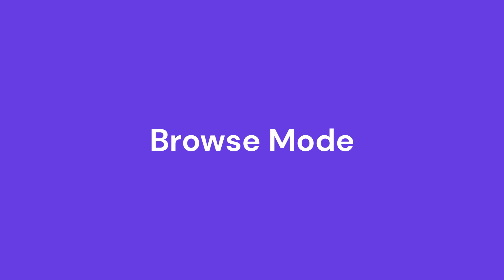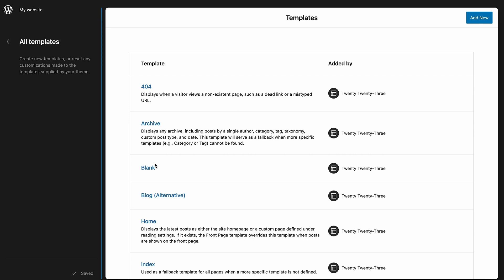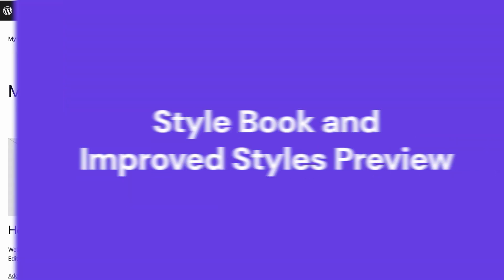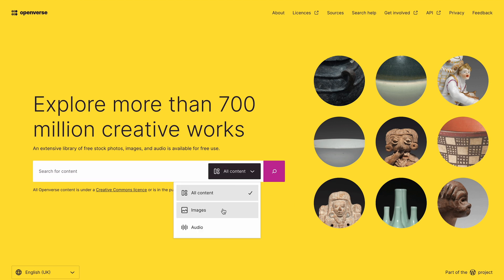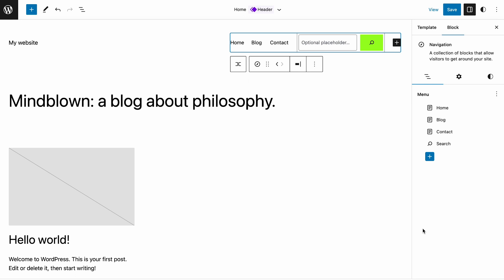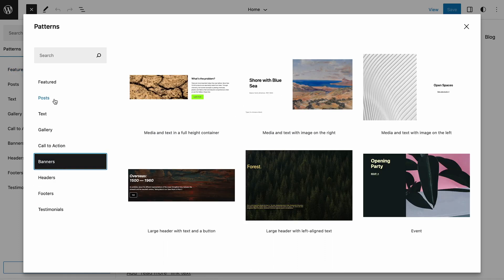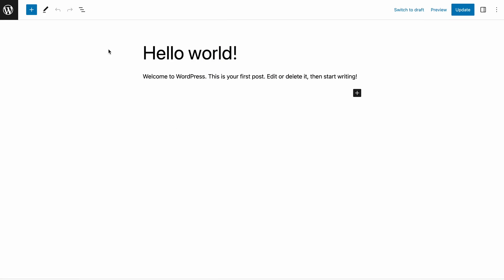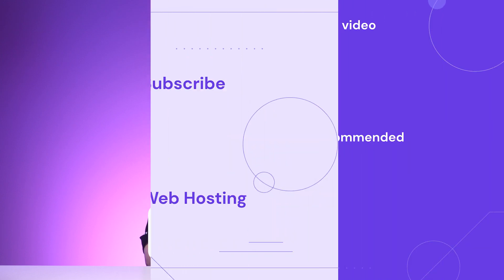WordPress 6.2 Review: EXCITING New Features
WordPress 6.2 is here, so let’s review its feature improvements! Build your WordPress website with Hostinger

WordPress 6.2 is the first major release this year, focusing on refining and improving the site editing experience. The improvements include better navigation between template and template parts and an enhanced way to manage menus within the navigation block. There are also many improvements to the overall user experience – we’ll review each in this video!

📌 Handy Links

WordPress Staging Environment: A Beginner’s Guide to Staging Sites – Hostinger Tutorial

⭐Follow Us⭐

00:00 - Introduction
00:36 - Browse Mode
01:40 - Color-Coded Template Parts and Reusable Blocks
02:11 - Distraction-Free Mode
02:51 - New Block Settings Panel Interface
03:13 - Style Book and Improved Styles Preview
04:24 - Openverse Integration
05:04 - Improved Navigation Block UI
05:56 - Shadow UI Tools in Global Styles
06:27 - Improved Patten Inserter
07:05 - Copy and Push Block Styles
07:46 - Sticky Block Position
08:30 - Post Outline
08:42 - Beta Label Removal
09:15 - Outro

WordPress 6.2 is the first major release in 2023, completing the Gutenberg project phase two. The new features in this release significantly improve the site editing and user experience.

👉 Browse Mode
It lets you browse, view, and edit pages directly from the Site Editor. So, no more going back and forth to the page editor from the dashboard.

👉 Color-Coded Template Parts and Reusable Blocks
Template parts and reusable blocks are now differentiated by colors on WordPress 6.2.

👉 Distraction-Free Mode
When activated, the Distraction-Free mode lets you focus on writing by eliminating all toolbars and panels on the screen.

👉 New Block Settings Panel Interface
The settings panel icon and interface changed. In WordPress 6.2, two tabs are displayed – Settings and Styles.

👉 Style Book and Improved Styles Preview
The Style Book feature within WordPress 6.2 lets you see how the style will look for every site element. The editor canvas will zoom out when you open the Browse Styles menu.

👉 Openverse Integration
Its first integration with the WordPress core happens in this release.

👉 Improved Navigation Block UI
The navigation list view is improved by having a separate tab for easier navigation item management.

👉 Shadow UI Tools in Global Styles
WordPress 6.2 supports default and theme-specific shadow presets.

👉 Improved Patten Inserter
The pattern inserter panel now contains a list of pattern categories.

👉 Copy and Push Block Styles
You can simply copy and paste block styles to create a uniform site look. Alternatively, push the customized block styles to the global settings.

👉 Sticky Block Position
The Sticky option added to the Position block lets an element stay within the viewport and remain at the top of the page while users scroll.

👉 Post Outline
The Details panel is now part of the List View panel.

👉 Beta Label Removal
After many developments and release cycles, the WordPress Site Editor is now stable enough. Therefore, the beta label has been removed.